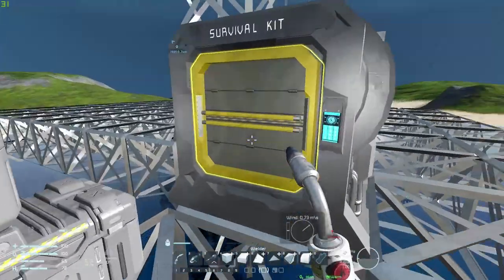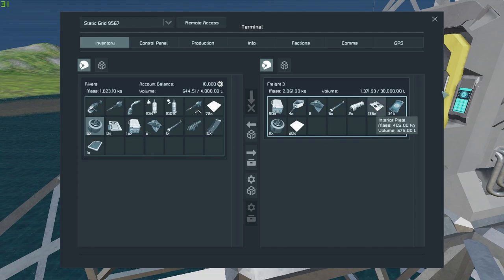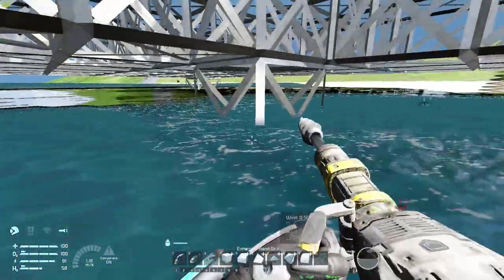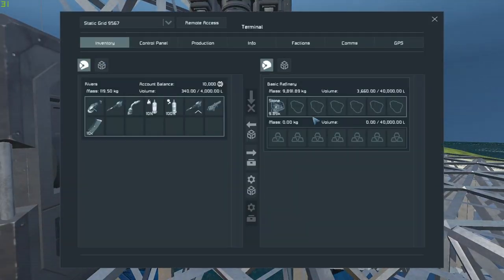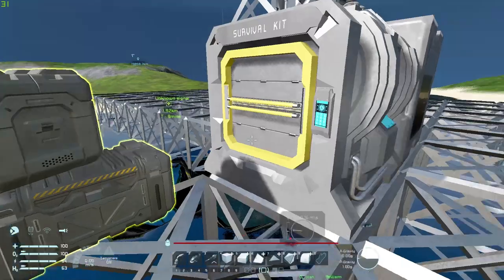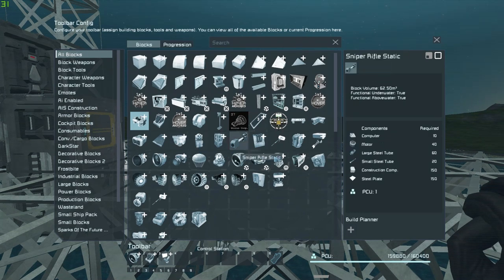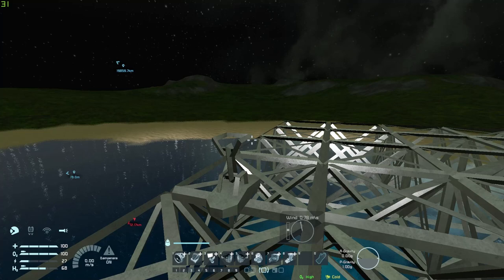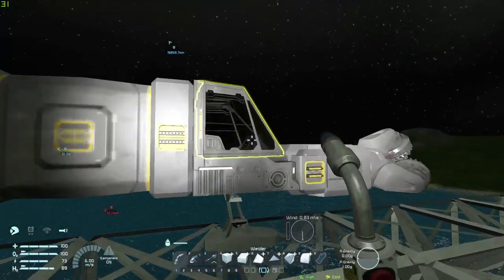Space Engineers Survival Ch 2 | Expansion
In this episode we will continue to expand our base of operations and start our first mining ship!

Happy Holidays, Merry Christmas, and Happy New Year! I hope you all enjoy!